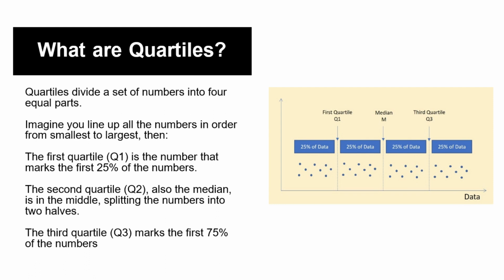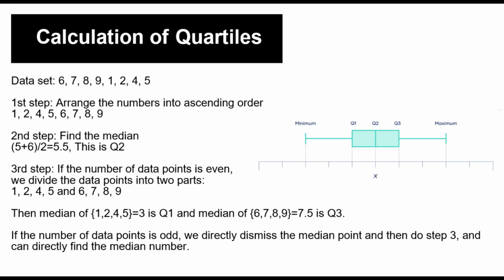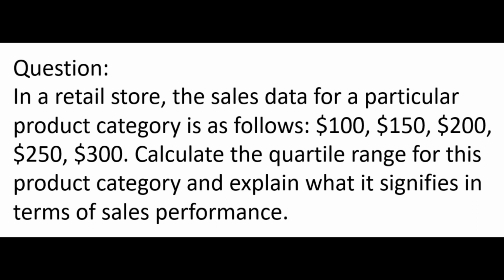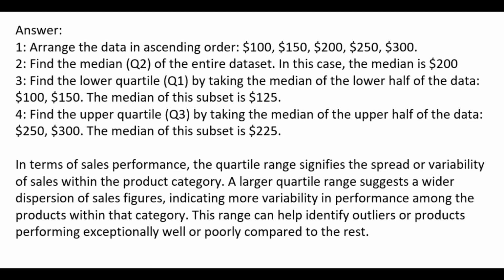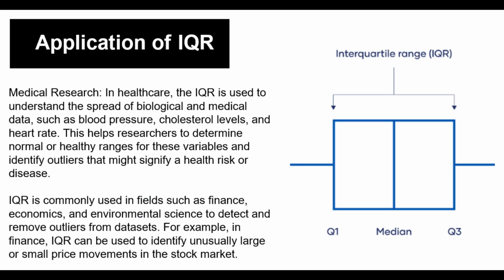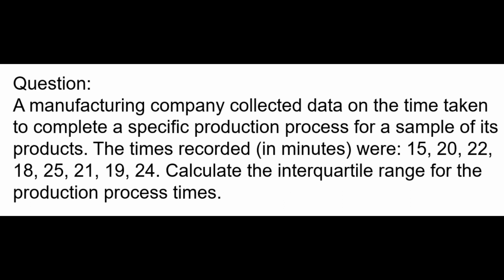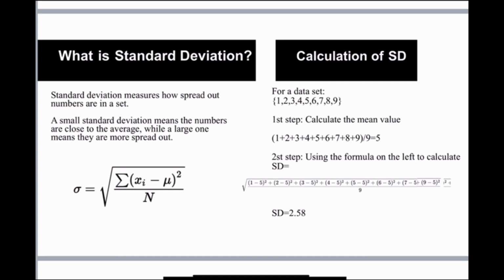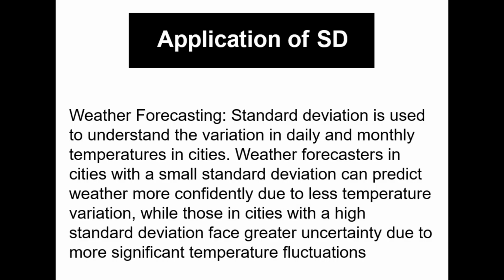Business Group 4 Video